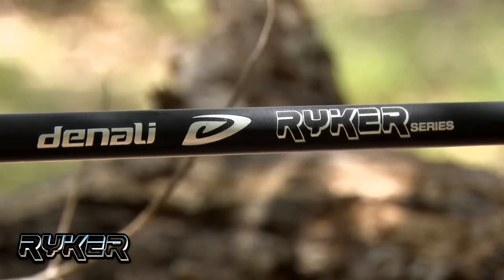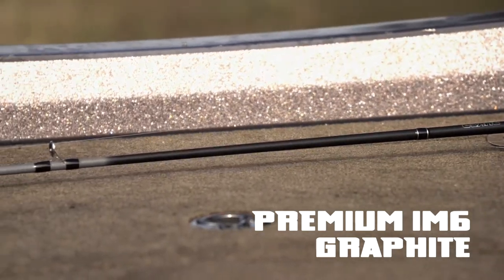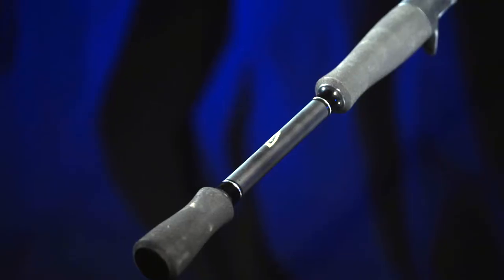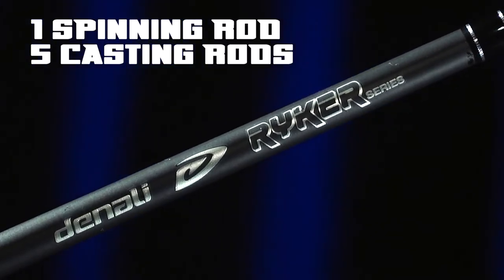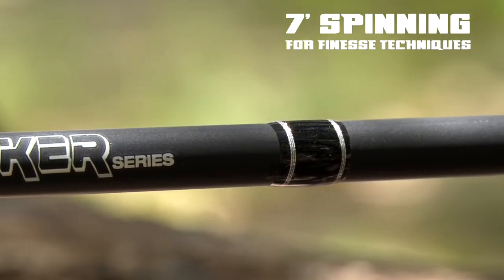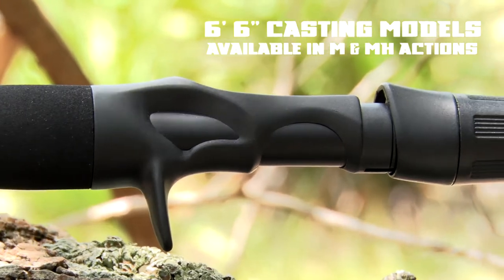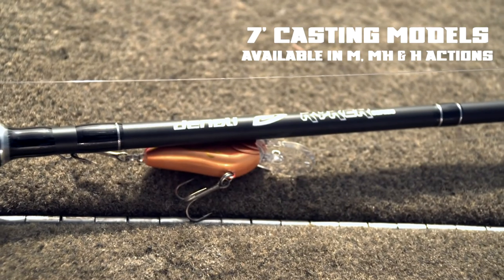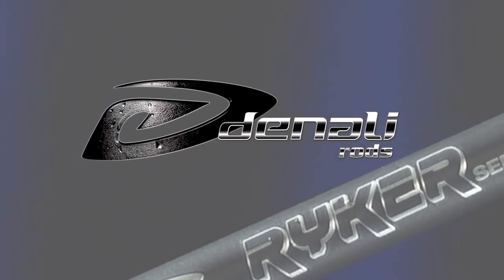Denali Rods - Ryker Series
The new Ryker Series from Denali brings high performance to anglers of any skill level at a value pricing. The Ryker Series blanks are hand crafted from premium IM6 graphite.  Duraloc guides adorn each rod and provide performance and reliability.  All rods in the series have exposed blank reel seats and soft touch EVA foam for extra durability.  Even at this value price point all the rods come with a limited lifetime warranty.  This series features one spinning rod and five casting rods that all retail for only $59.99.

The spinning rod in the family is a 7’ medium that is an all-purpose rod great for any spinning rod applications from shaky heads, to ned rigs and dropshots.  Two 6’6” rods are available in medium and medium heavy that work for a wide range of techniques like jerkbaits, small crankbaits or vibrating jigs.  There are three 7’ rods in the series a medium for lighter lures, a medium heavy that is a great all-purpose rod and the heavy which is great for jigs.